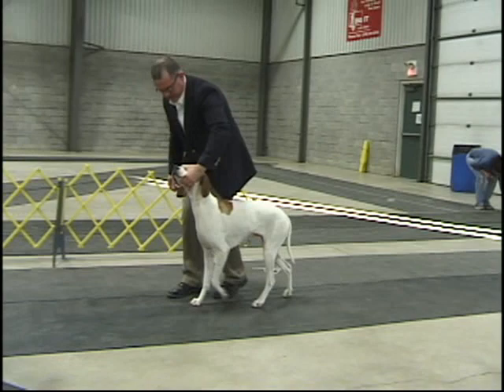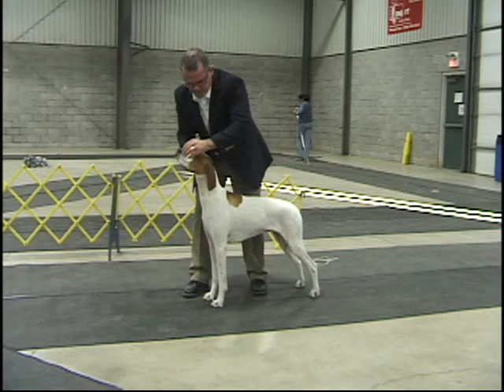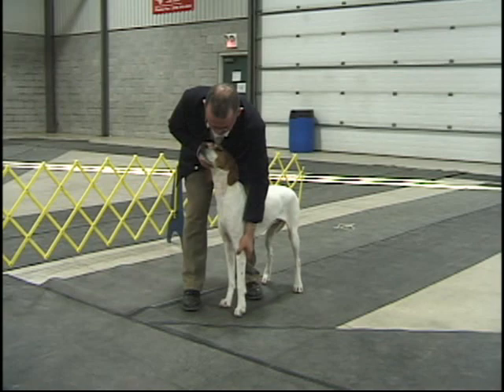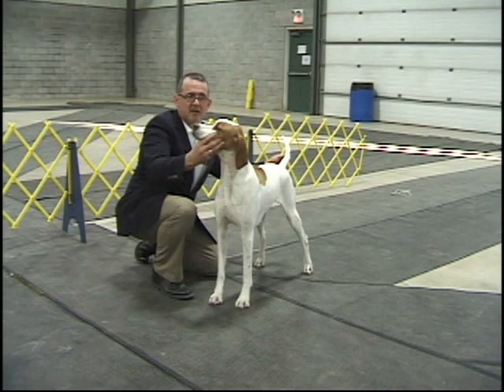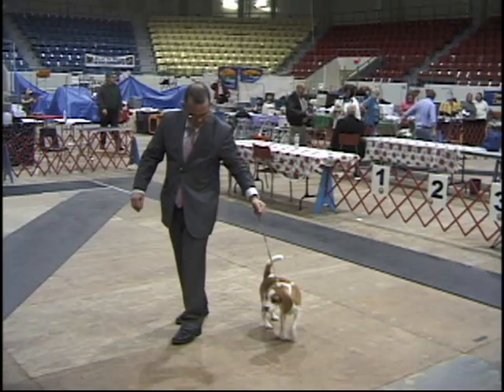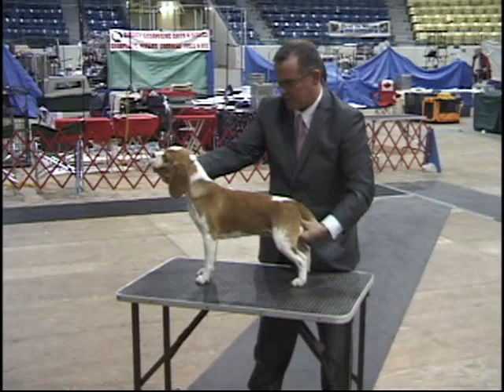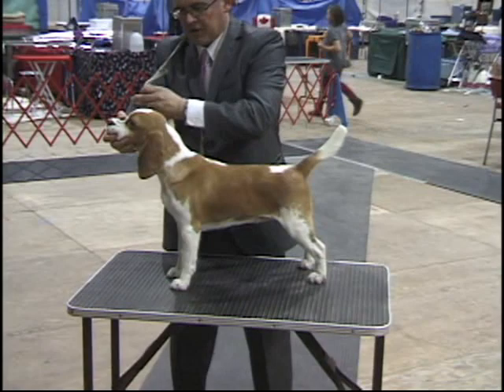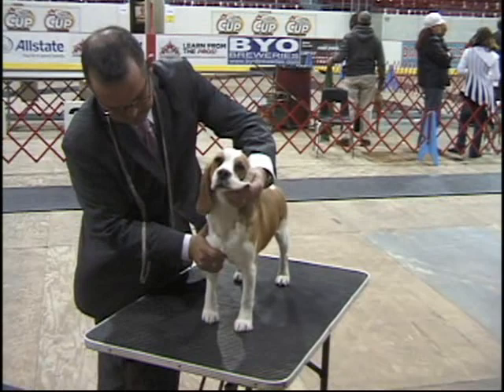Dog Show Tips Episode 1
!!!WE'VE UPDATED THIS EPISODE CHECK IT OUT HERE!!!

Show handling tips.  In this episode is the No Fuss Stack.